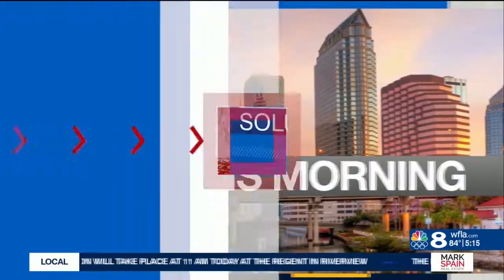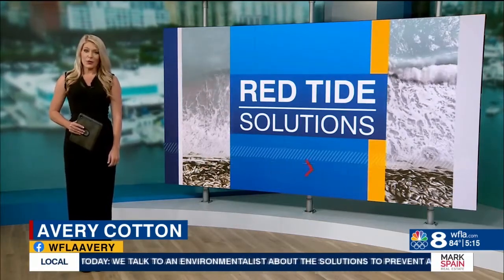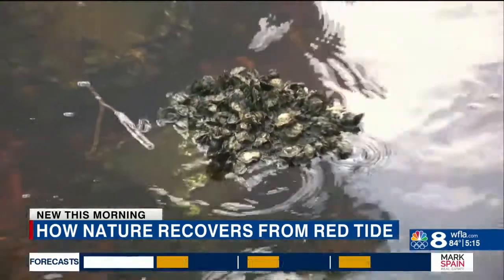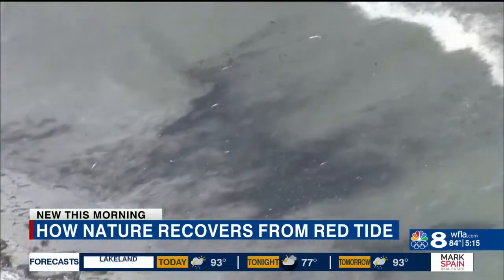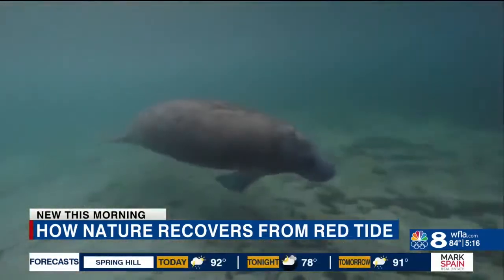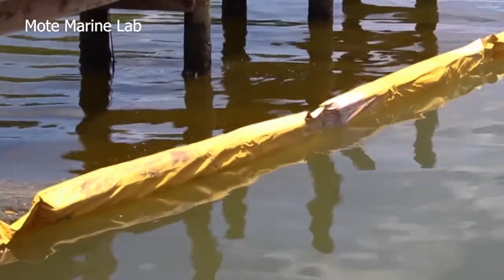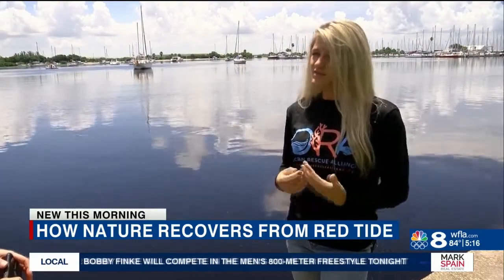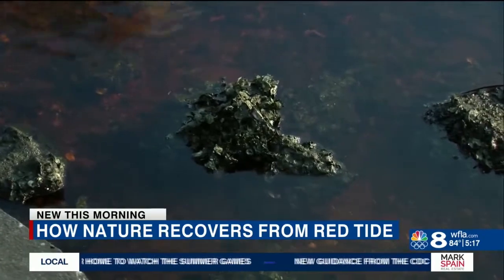Oysters and mangrove roots filter out red tide and harmful pollutants from the water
Red tide has been plaguing Tampa Bay waters for the second time in under 5 years with well over 600 tons of dead marine life. The Ocean Rescue Alliance is working to filter our waters before and during a red tide event, in a 100% natural way.